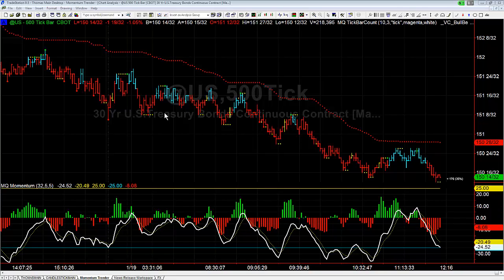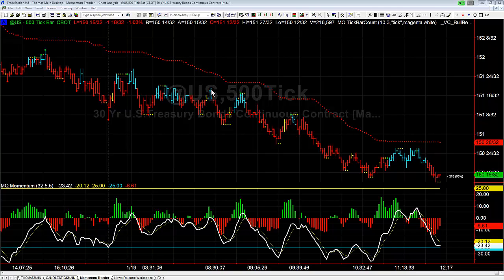Bonds Intraday Trend Jan 19 2017